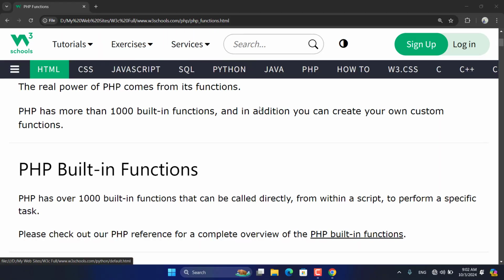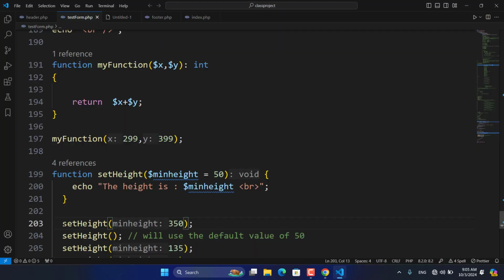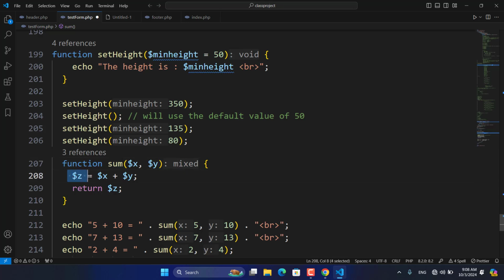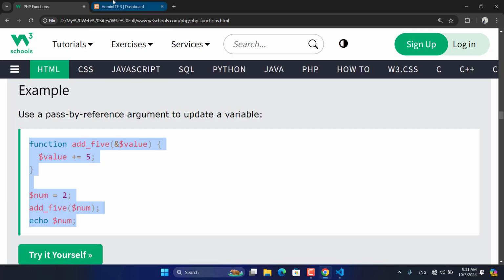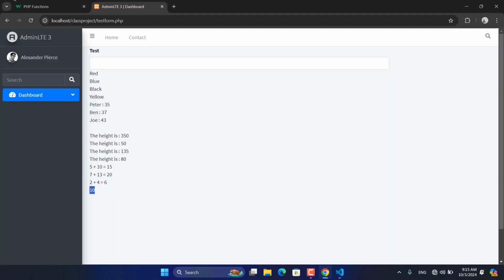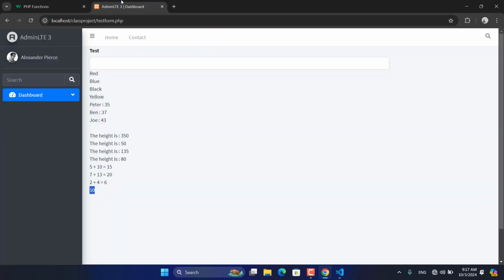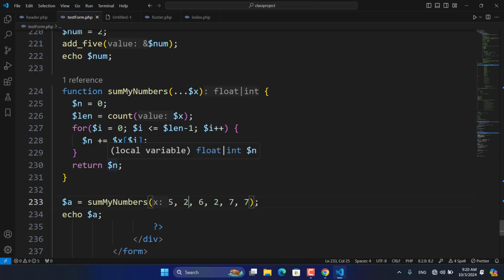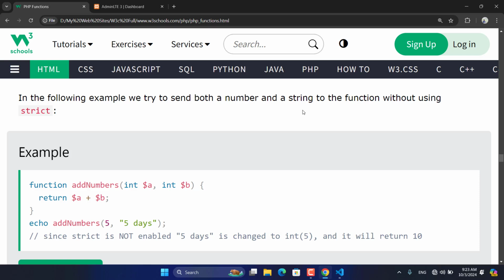PHP Functions Part 2